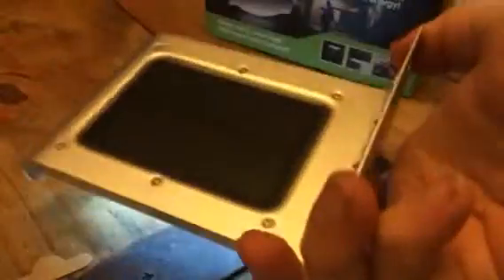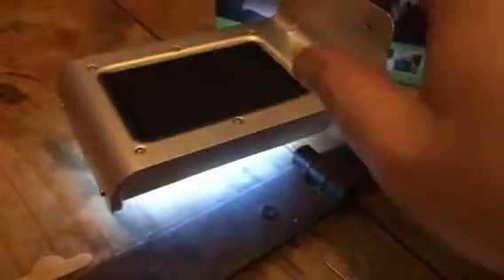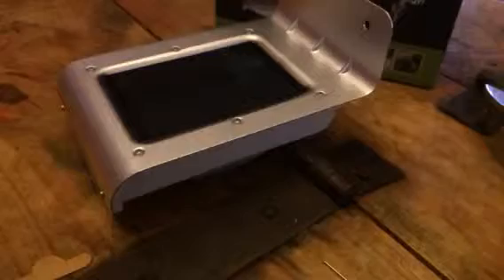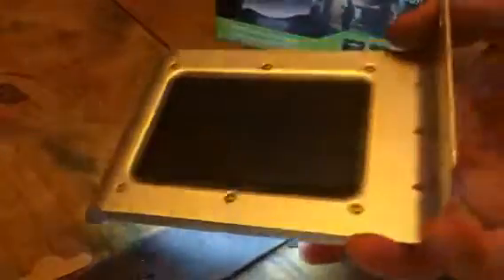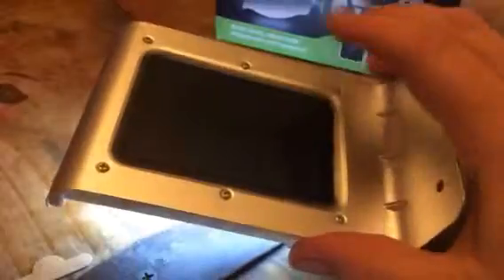Volmate LED Solar-Powered Outdoor Light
I love this outdoor solar powered LED light from Volmate. This is a great light, it has a solar panel on one side, when you hang it you will need to make sure this will be in the sun during the day. Once it is charged up at night it will turn on and become active when it senses motion. There is a motion sensor on the light side that detects motion and turns the light on. It’s really bright and gives you a great amount of light. We don’t have a porch light so I got this to put on our front porch, it works great. Comes with the screws you need to hang it. It works really well and I love the automatic functions so I don’t have to go out and turn it off and on. One note, when you first get it, there is a key inside the bag with the screws you will need to turn it on by poking that into the very small hole next to the motion sensor. I didn’t realize this at first and it took me awhile to figure it out. It is in the directions (but I didn’t read them…). I love the light though, and it really helps to save on energy! I received this item complimentary or at a reduced price for my honest review. However, I only recommend products I truly love and use to my readers.